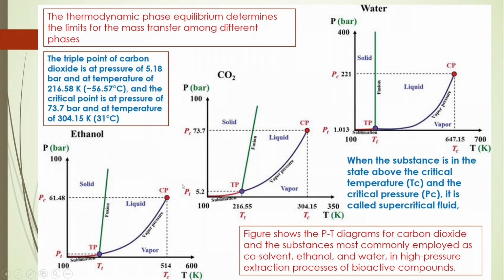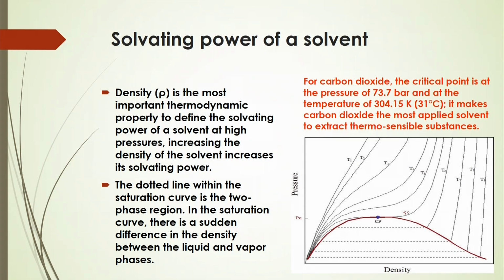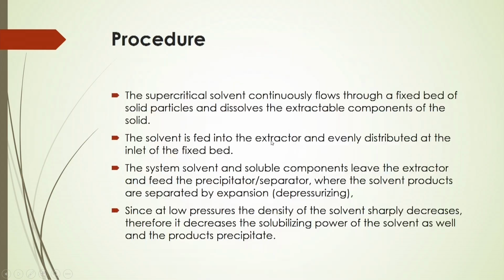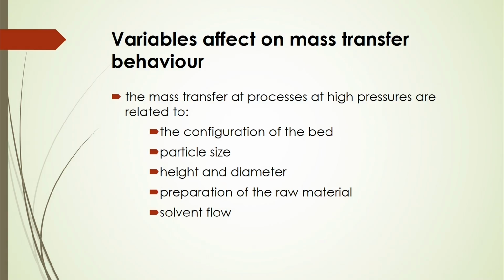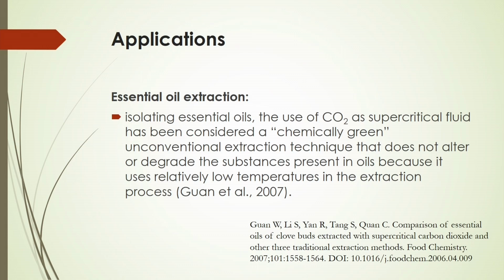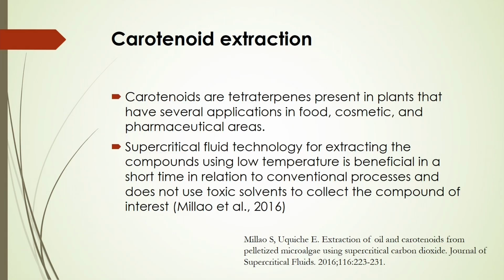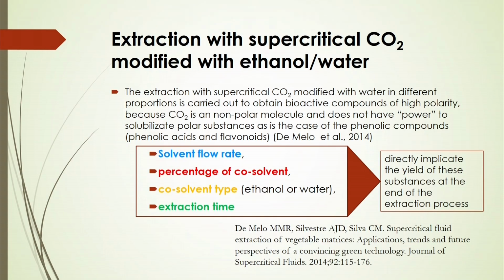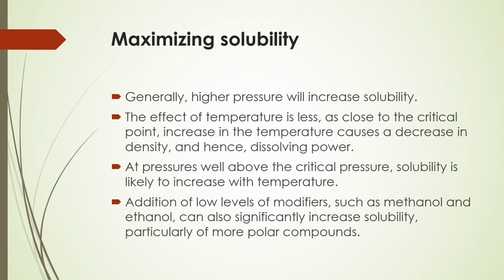Lec 30 : Supercritical Extraction for Process Intensification